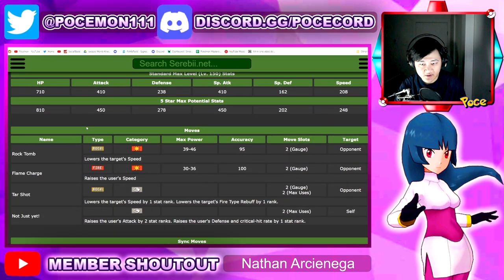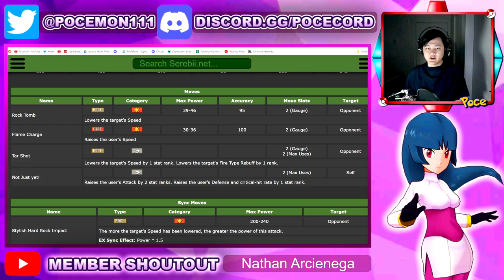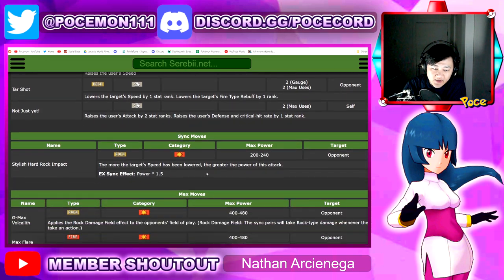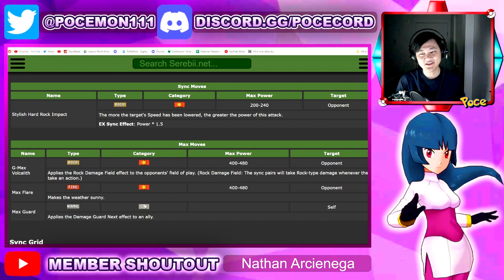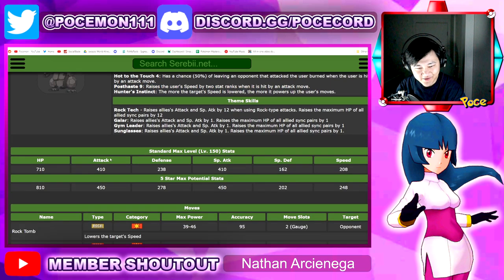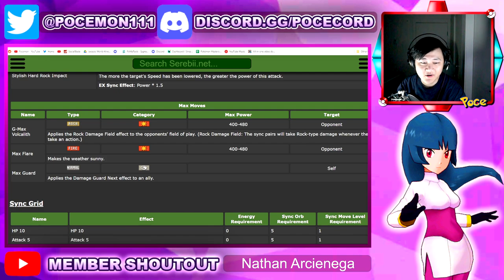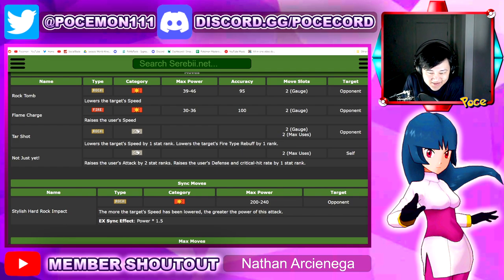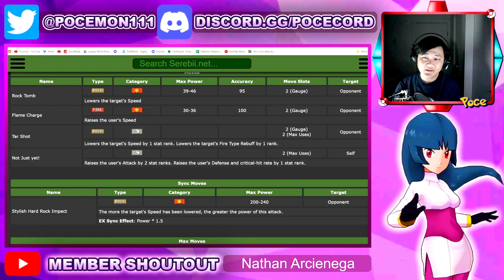Fire Rebuff Unit! Gordie & Coalossal Kit Overview! | Pokemon Masters EX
Video Title: Fire Rebuff Unit! Gordie & Coalossal Kit Overview! | Pokemon Masters EX

Going over the Gordie & Coalossal kit in Pokemon masters EX!